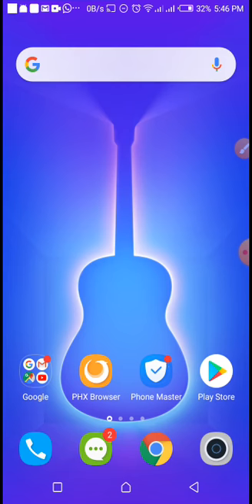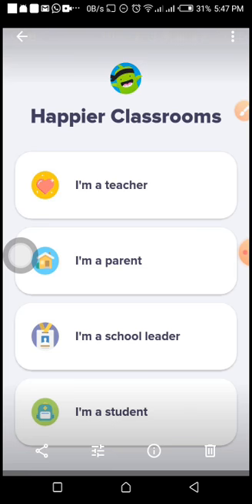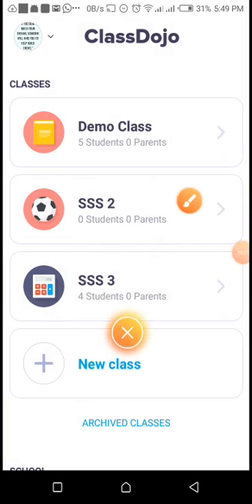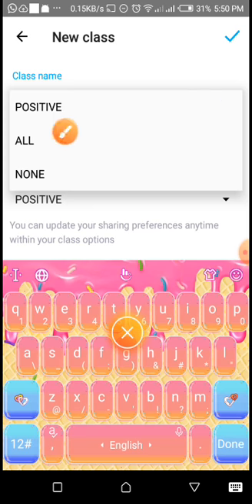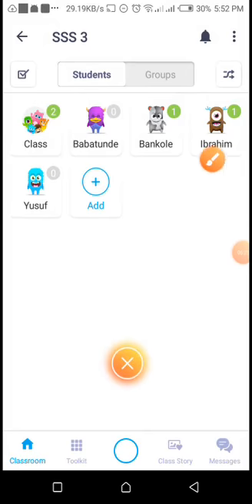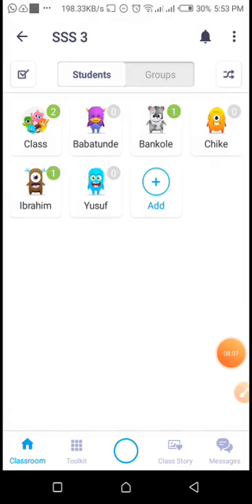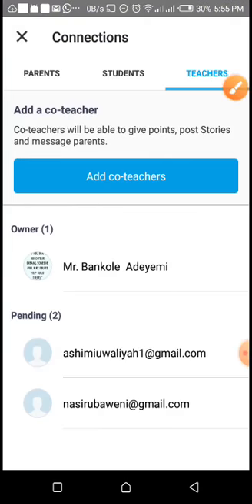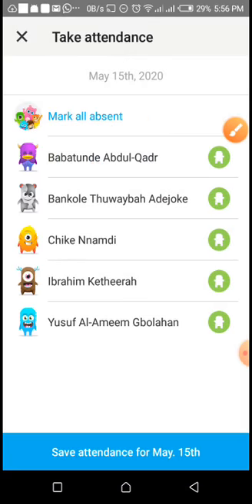How to create Class dojo